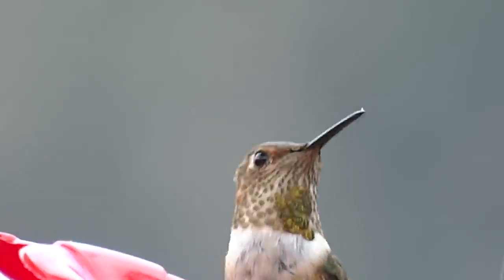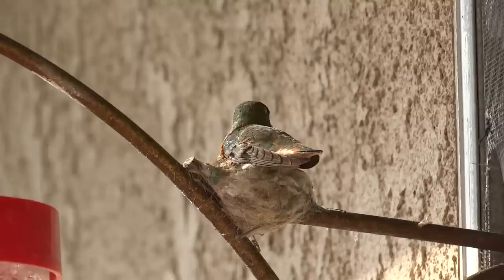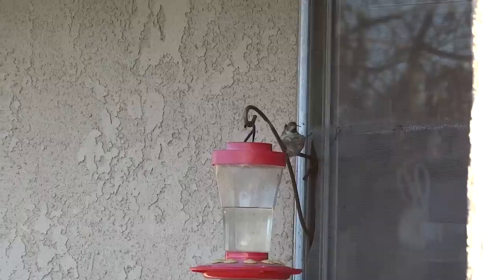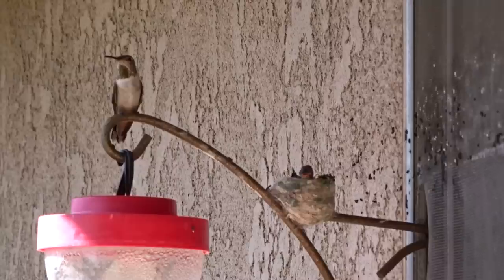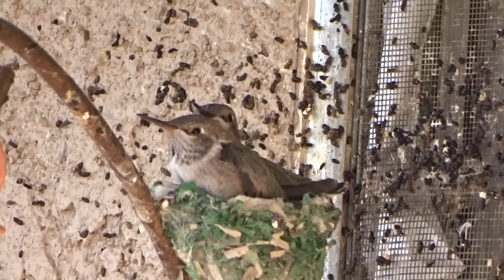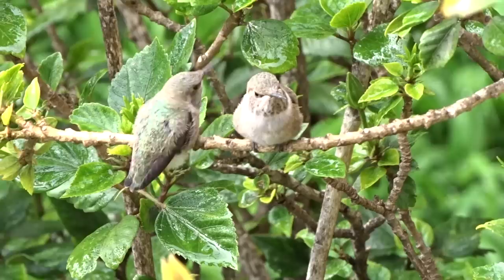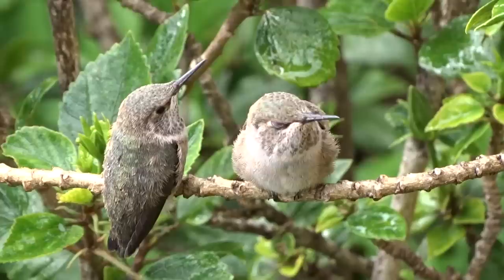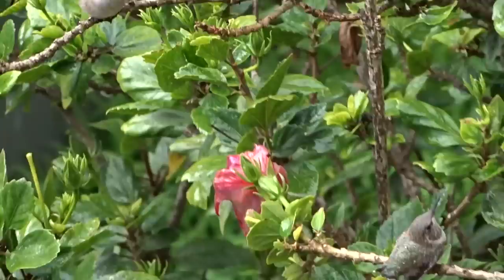HUMMINGBIRDS NEST in HOUSE Window FEEDER Raise BABIES on EASY Recipe Hummingbird Nectar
Simple Recipe brings 100's, and Watch a Hummingbird build a nest, feed babies and fly off, right on my kitchen window, I have so swing the feeder in the house with nest to clean daily. All this done here in less than 6 minutes.  Smart mother bird, made this nest out of the rain, under shelter with a great supply of food.

and this solar fountain with long cord